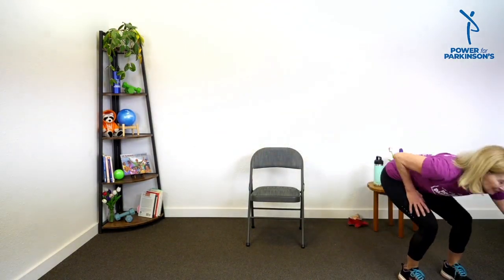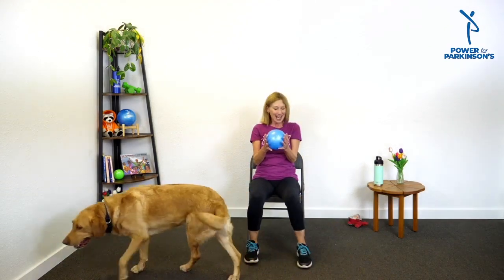Brain and Body Parkinson's Workout with Polly and Cooper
During today's Brain & Body class with Polly & Cooper Caprio, Polly leads you through a series of fun exercises to challenge your cognition, coordination, cardio, and strength.  These exercises may look fun (and they are!), but they are also challenging and effective!

0:00 Warm up with Cooper
4:00 Crossing the midline & vocal strength exercises
5:32 Opposite arm-to-leg patterns
8:21 ABCD March 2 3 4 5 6 Jump!
9:40 Swinging Arms Up and Down/ Bicep Curls with Leg movements
12:30 Palm/Leg/Foot/Leg
13:40 Full Brain and Body Sequence #1
22:20 Exercises using a ball
24:00 Opposite arm to leg
26:20 Punches crossing the midline
27:20 Up/down/up/out
28:15 Hip Hip Shoulder Shoulder Down up Down hold
29:30 Standing exercises
30:45 Marching (opposite arm to leg)
31:25 Punches/Switching sides
32:00 Up down up out
32:55 Hip Hip Shoulder Shoulder Down up Down hold
33:10 Back to seated - Cool down stretches and breathing